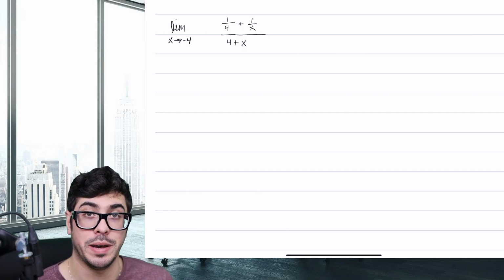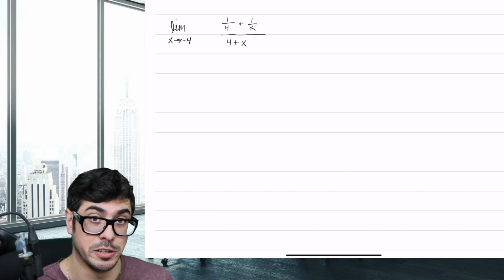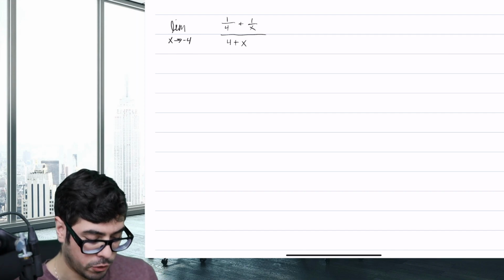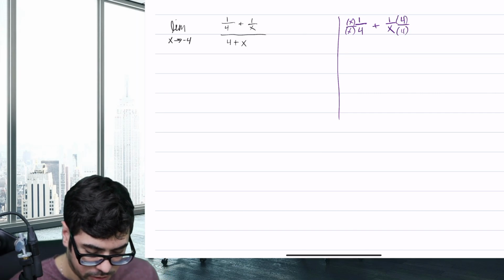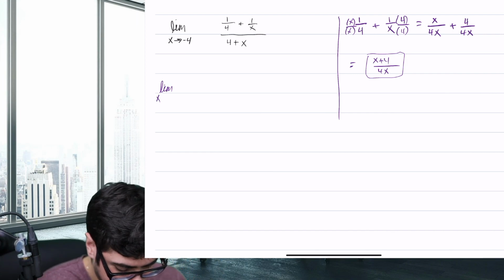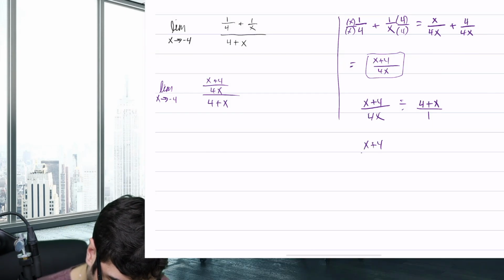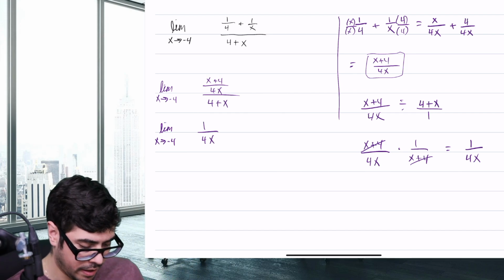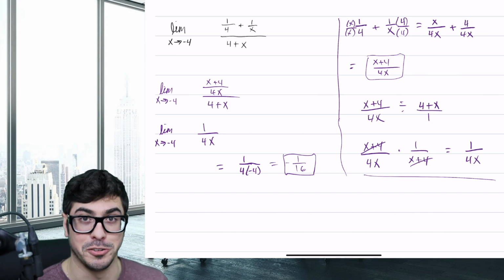Limits With Fractions Example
Doc works through a limit with fraction example. Doc's goal is to help give an inner monolog on how to solve problems. Also give you tips so you can be confident in solving limit problems.